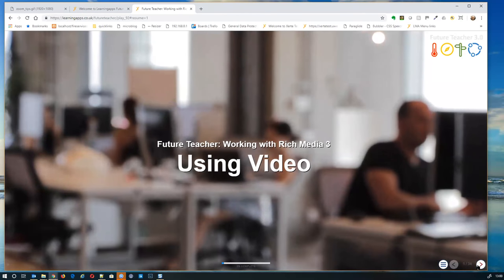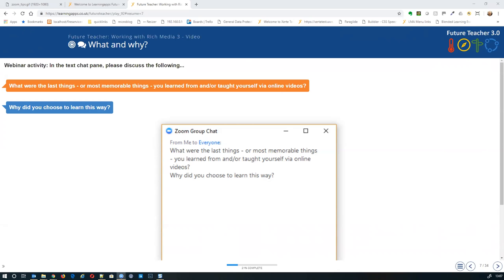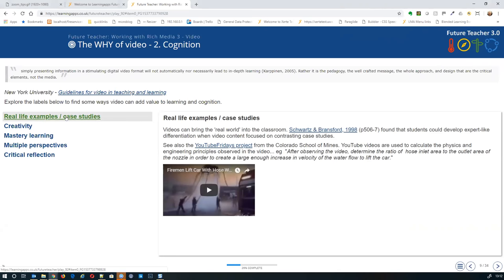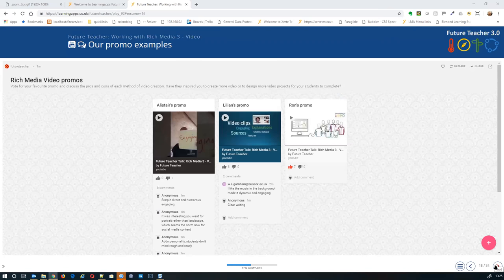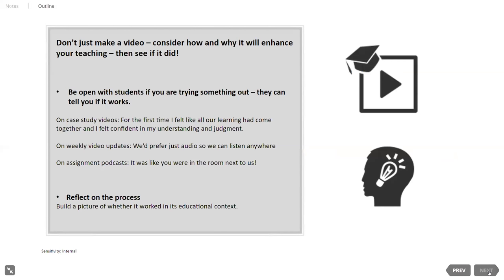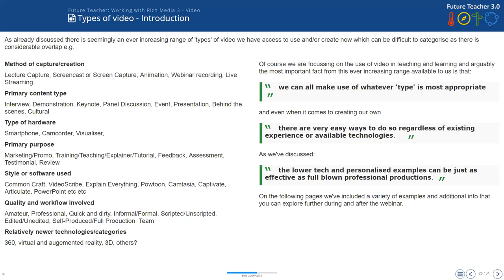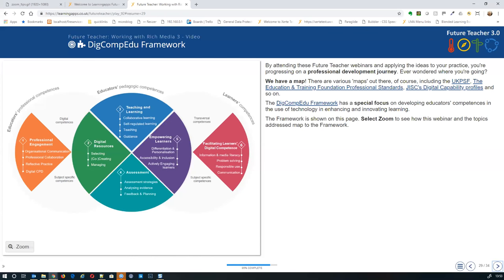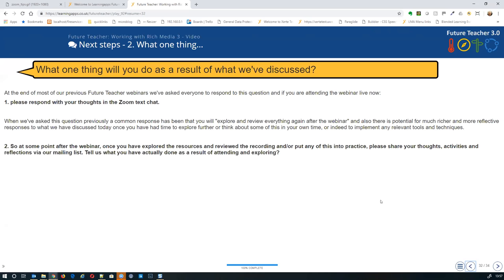Future Teacher Talk: Rich Media 3 - Video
A recording of the Future Teacher Webinar on using video from 26th September 2018